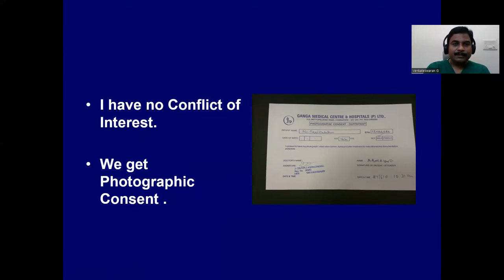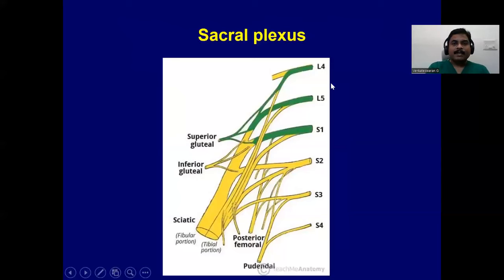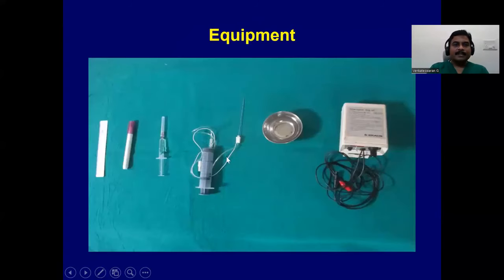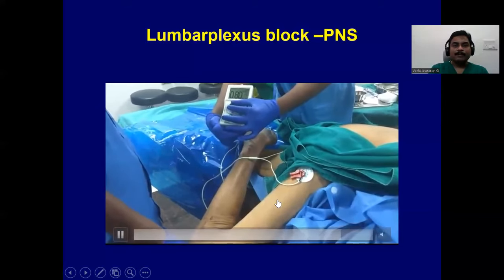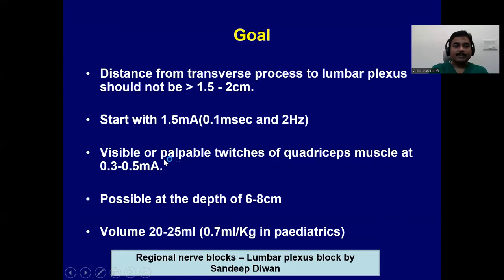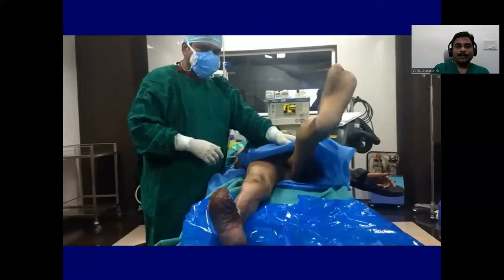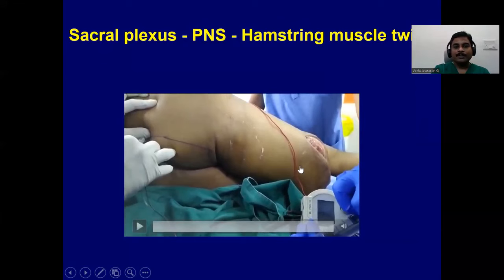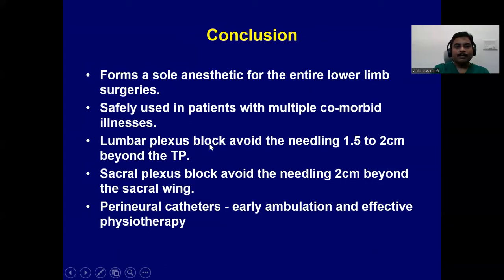LUMBO SACRAL PLEXUS BLOCK - PNS (Video of the Week)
Dr.VENKATESWARAN.G
SENIOR CONSULTANT ANAESTHESIOLOGIST,
GANGA HOSPITAL, COIMBATORE.
TAMILNADU.